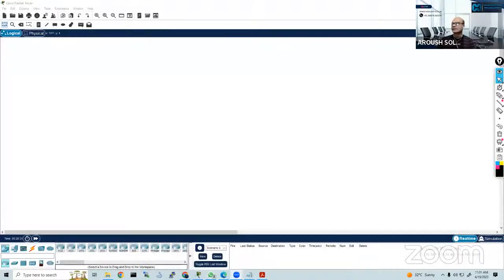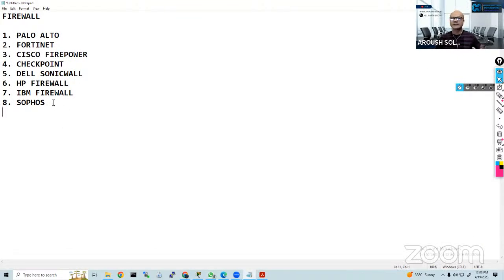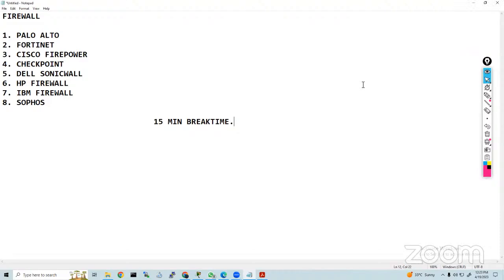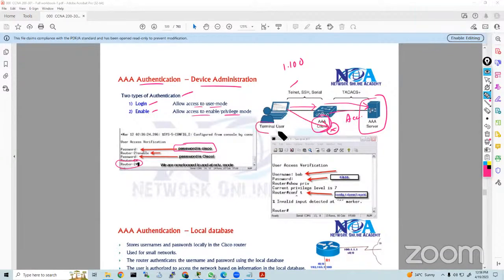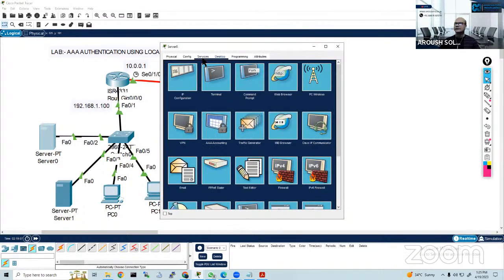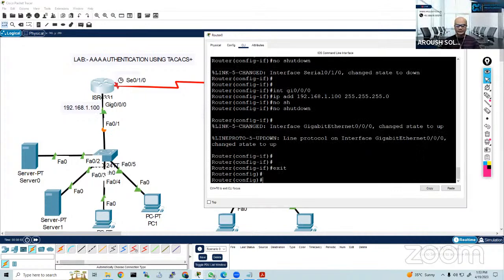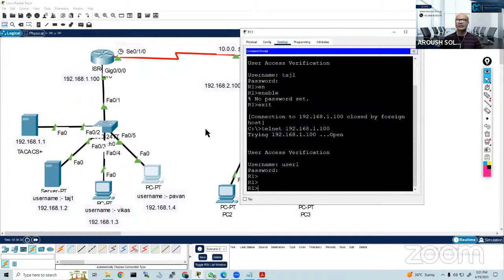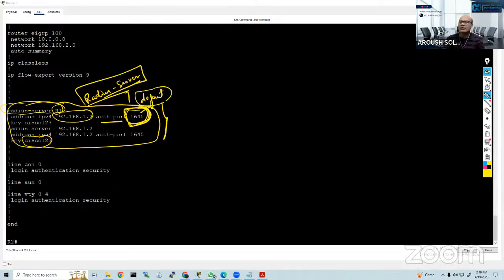AROUSH SOLUTIONS PRIVATE LIMITED, BENGALURU, INDIA's Zoom Meeting